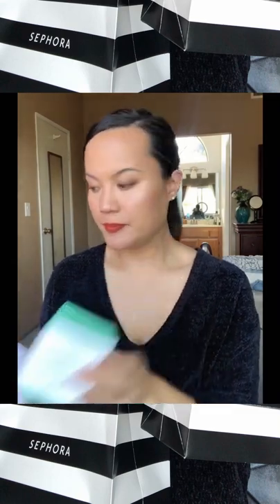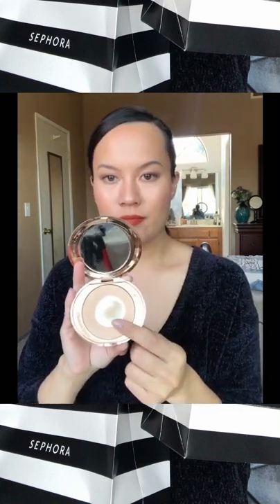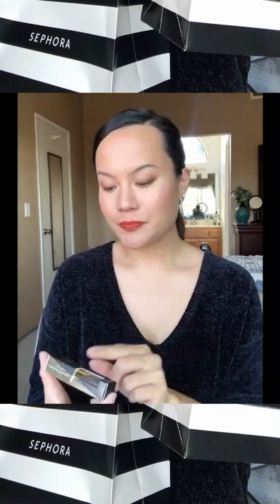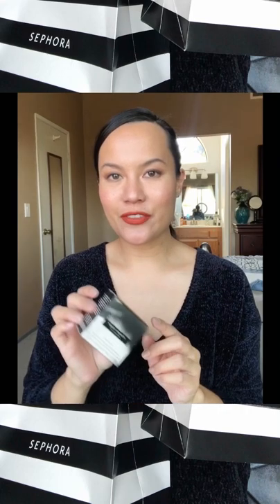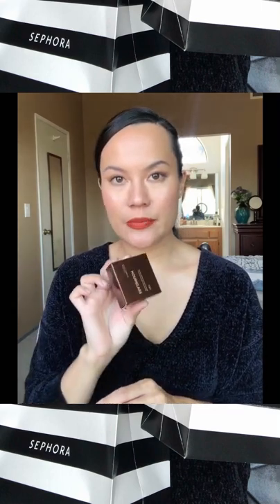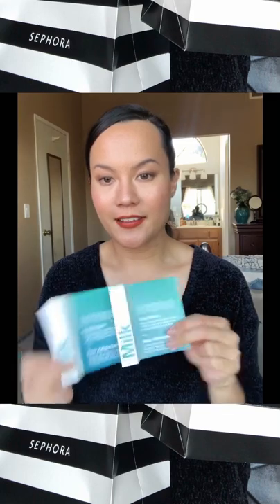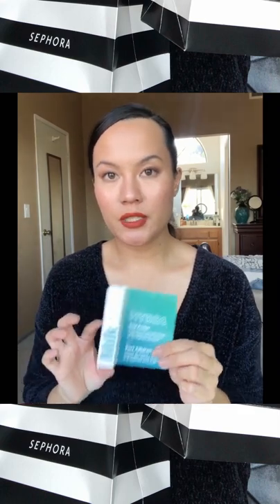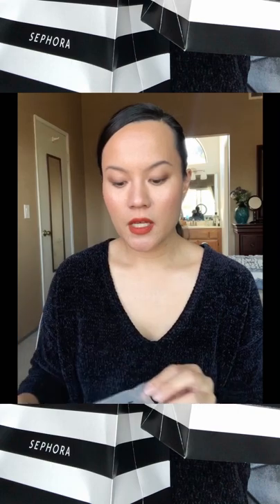Sephora VIB Sale 2019 Haul!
It’s Sephora Sale time! Here’s a quick video on the products I picked up. Let me know what you guys got!